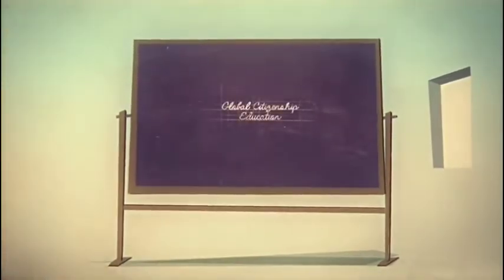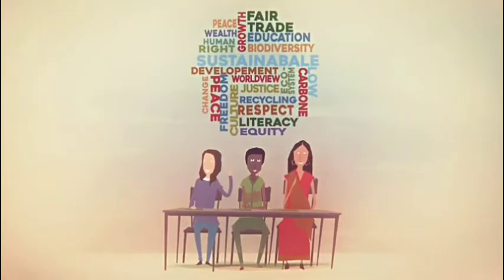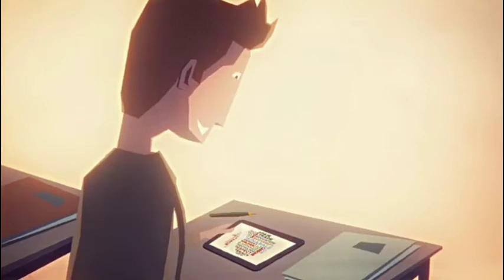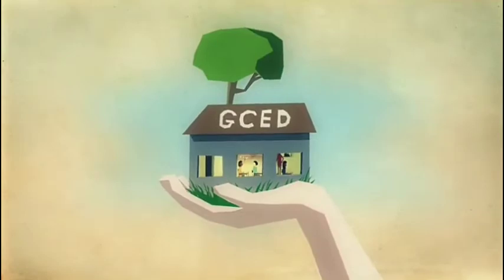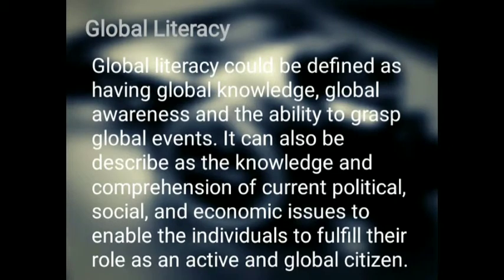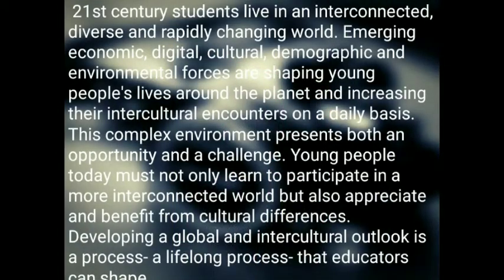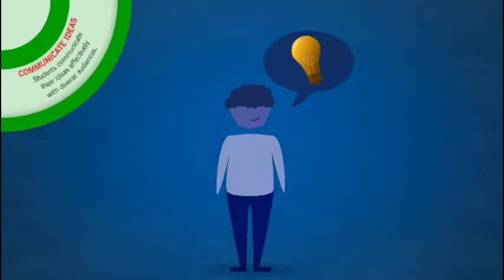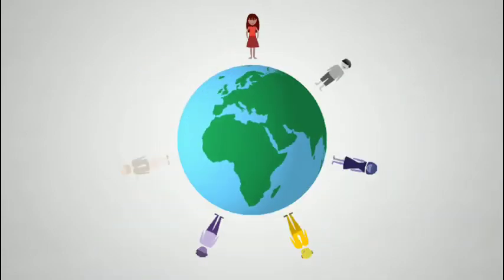Module 5: Multicultural and Global Literacy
Multicultural and Global Literacy able to help students understand the wider world, respect despite of differences and develop global competence.

Learning to live together in peace through Global Citizenship ...

Web results
What is Multicultural Literacy? - Edupedia - The Edvocate

The importance of multicultural literature - SCIS

Multicultural Literacy Jan Plan Catalyzes Change - News | Colby ...

Relationships Between Global Literacy, Global Citizenship and ...

Web results
What is Global Literacy | IGI Global

Global Literacy – Pathway to Global Success - Global Village Academies

Web results
Global competence - PISA - OECD

PISA 2018 Global Competence Framework - OECD iLibrary

Canva

Google Play

4.5
 (1M)